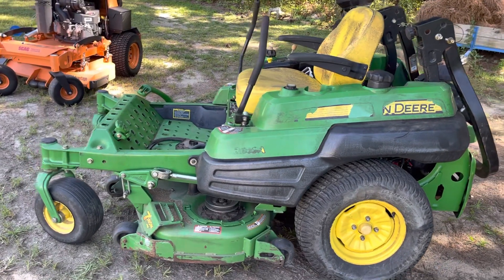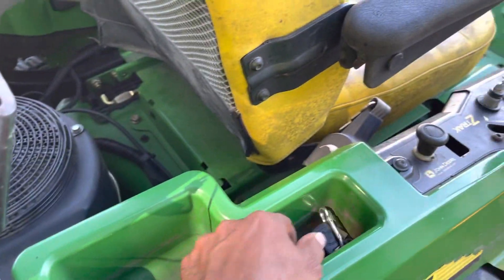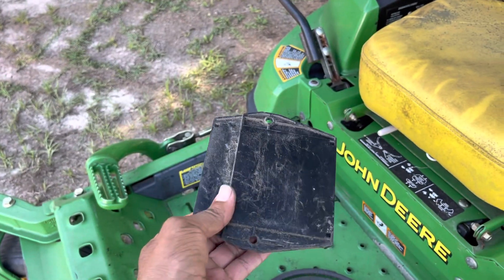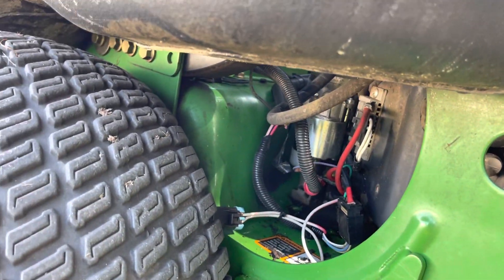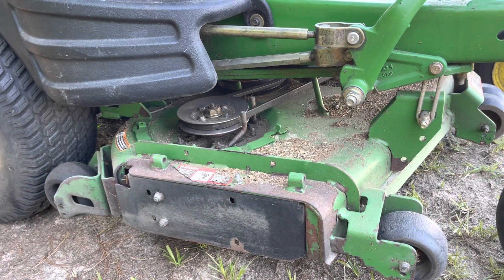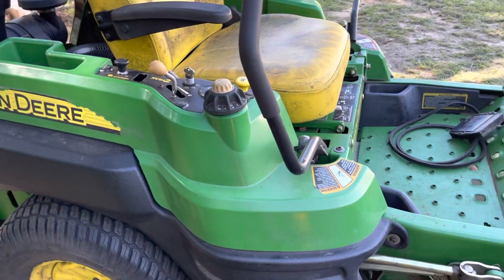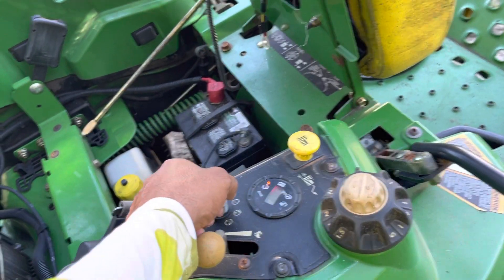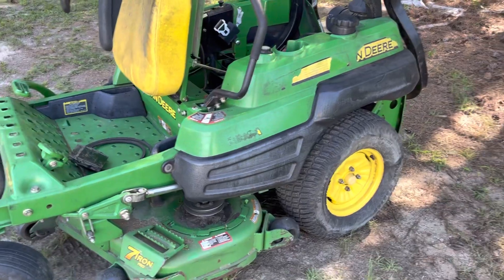😱$1,013.30 Dollars to fixed this John Deere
I bought back my John Deere and fixed it so now I’m gonna du a tuneup and oil change 👍